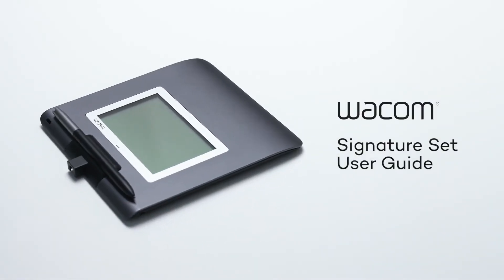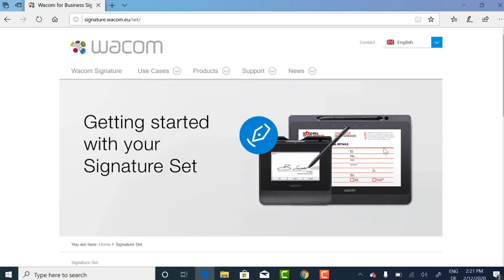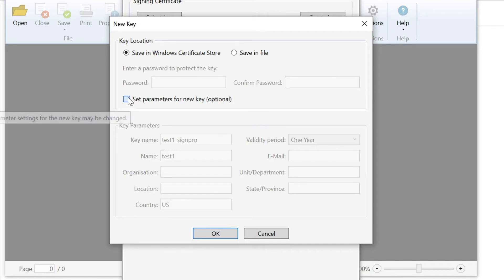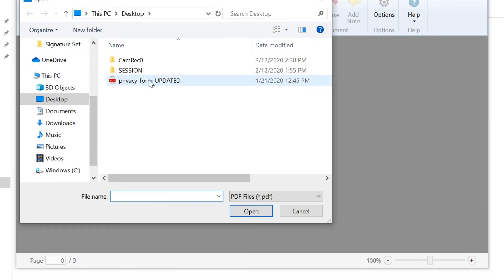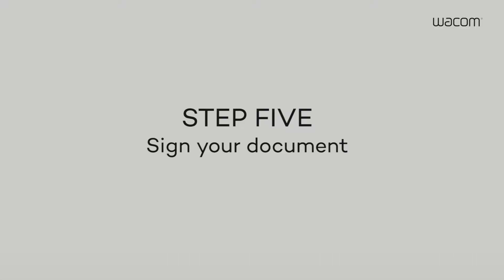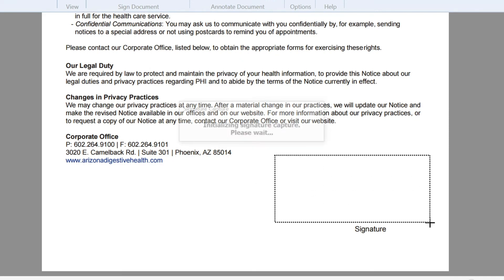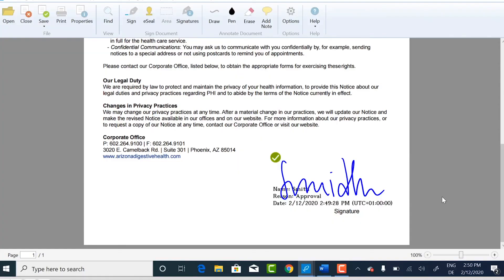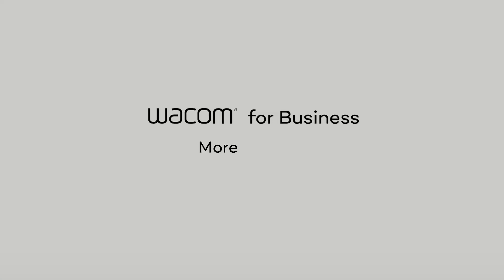Wacom Signature Set User Guide Short version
Wacom signature Pad STU-430 unboxing and how to use.

Deballage et demonstration rapide d'utilisation d'une tablette de signature Wacom STU-430.